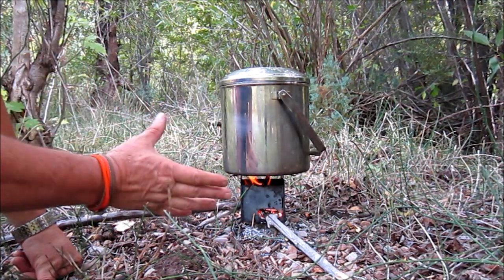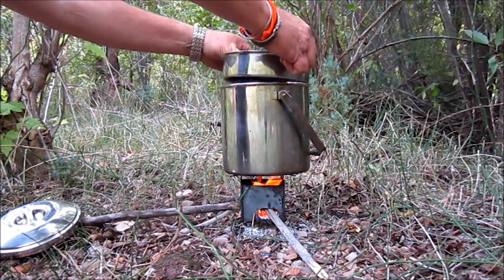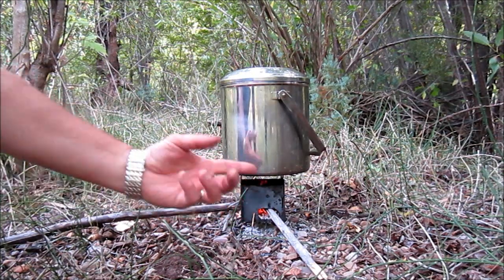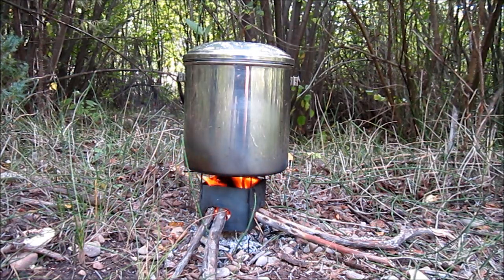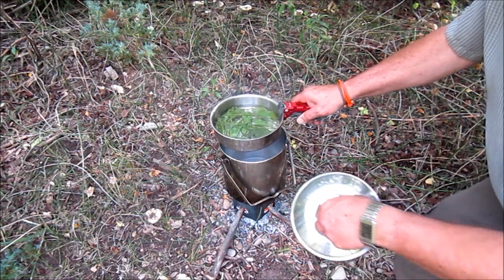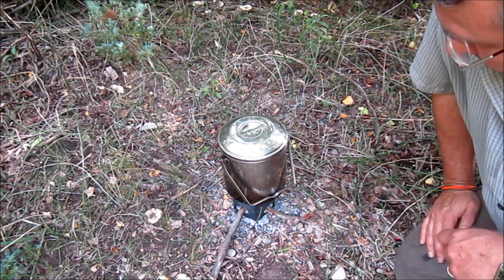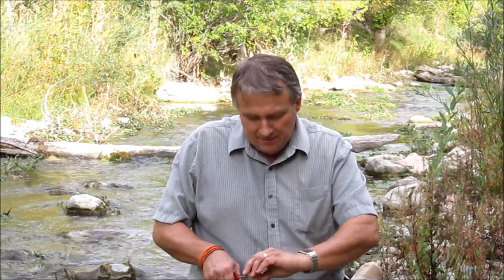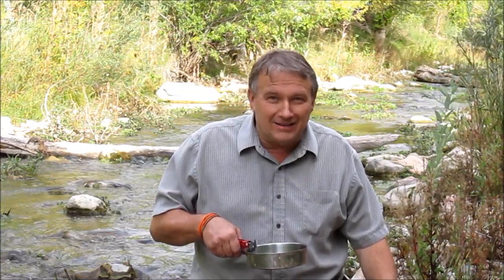Nano Stove with 2 Person Cook Set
The Firebox Nano Stove is used in our 1 Person and 2 Person Cook Sets. Some people wondered if that small stove is powerful enough to run the big pot on the 2 Person Cook Set, take a look and see. That cook set comes with both a Trangia Spirit Burner and a Nano stove, this set up allows cooking with alcohol or wood. Another video will show the details of the 2 Person Cook Set.